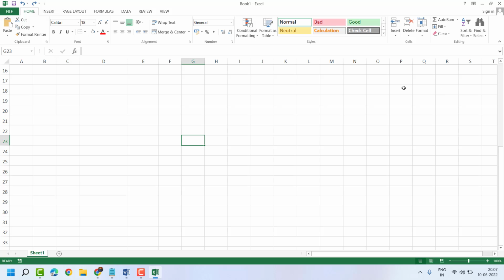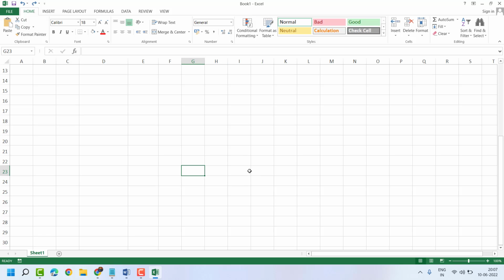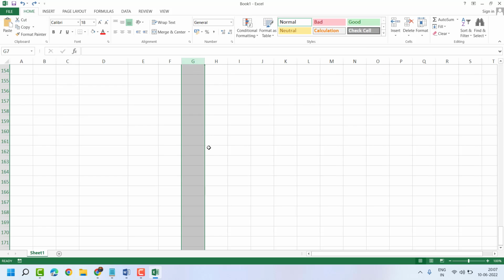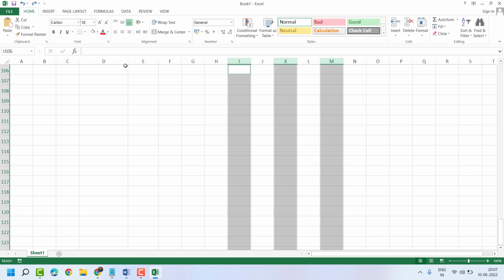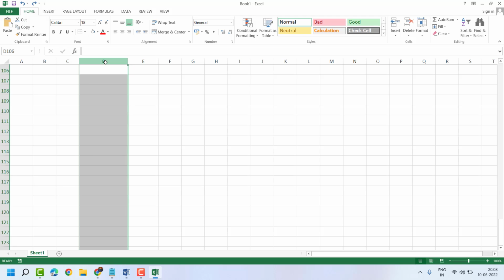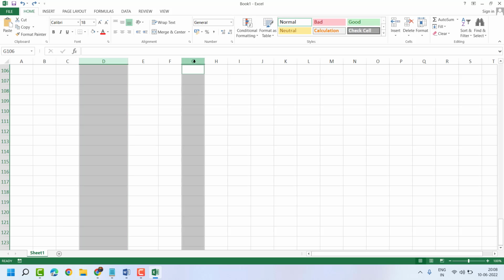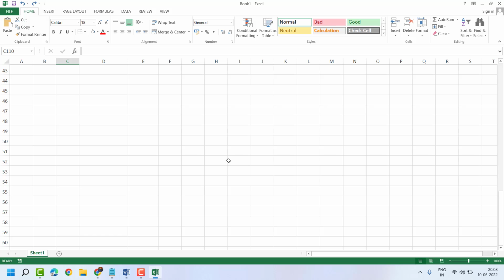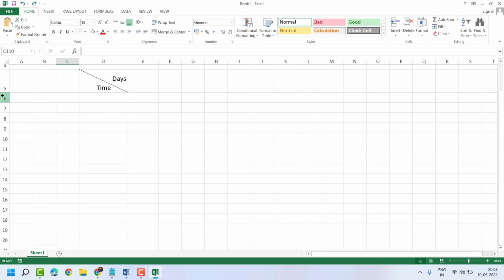How to Select an Entire Row or Column